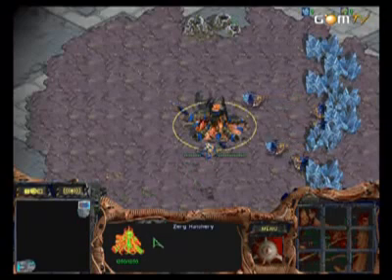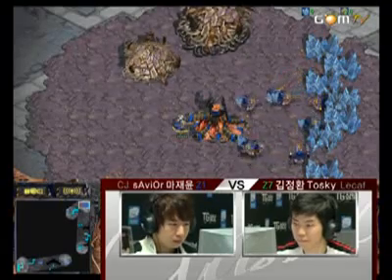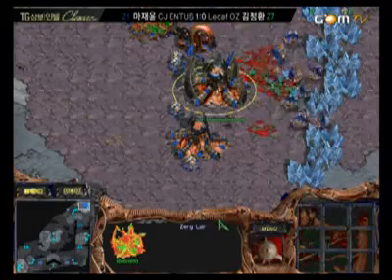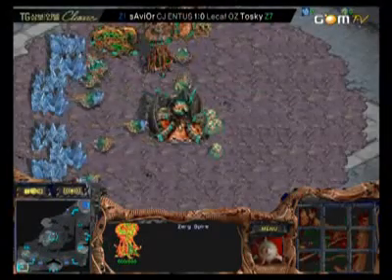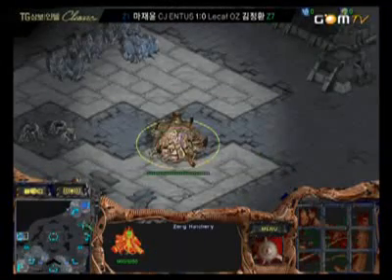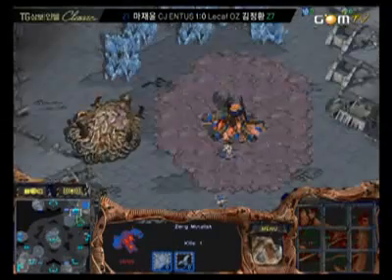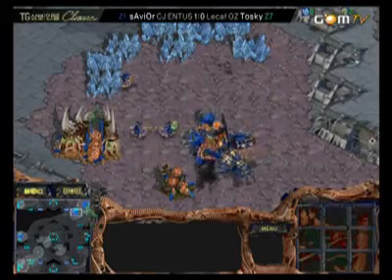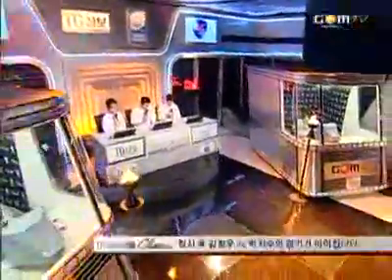sAviOr vs ToSky - Game 2 [Final 32 Group A]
Averatec-Intel Classic 2008 Season 1
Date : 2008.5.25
Match : sAviOr vs ToSky
Map : Andromeda